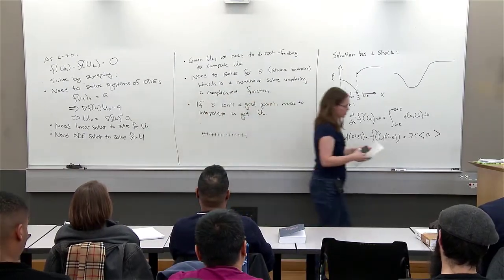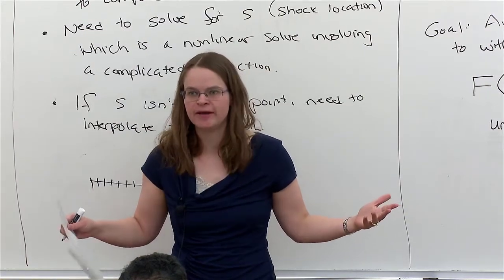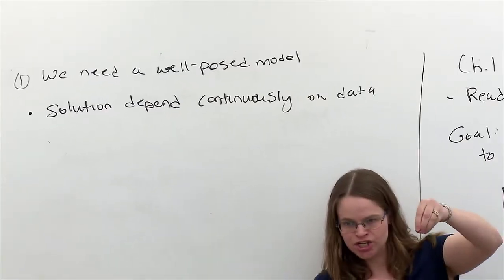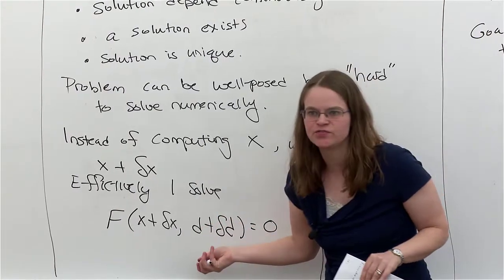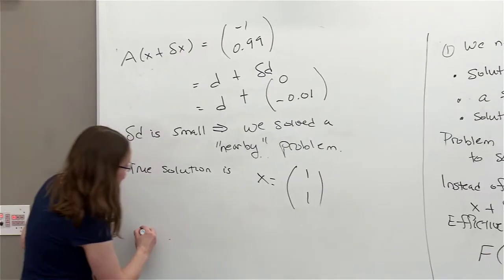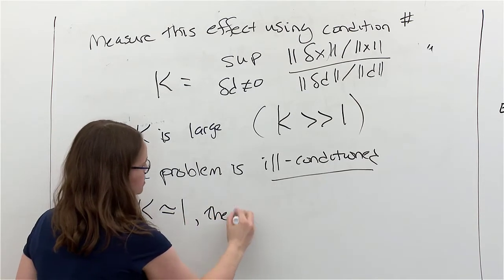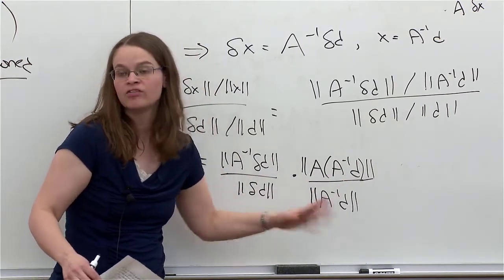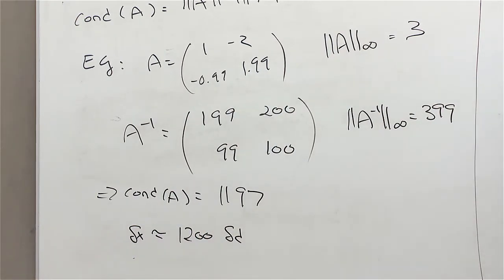Numerical Methods I - Sources of Error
Math 614: Numerical Methods I
Sources of Error

This is a lecture on "Sources of Error" given as a part of Brittany Hamfeldt's class Math 614: Numerical Methods I at New Jersey Institute of Technology.

Resources:
Atkinson, An Introduction to Numerical Analysis